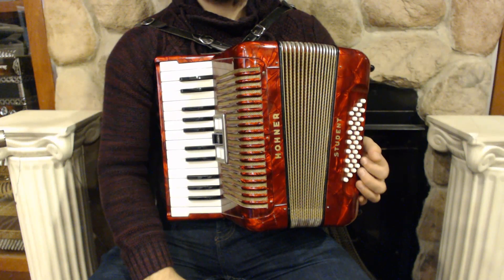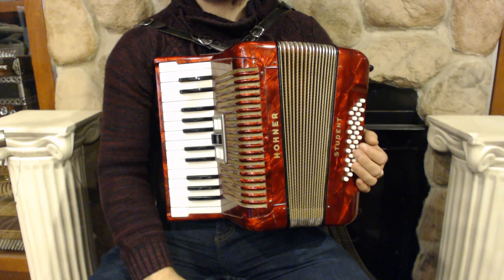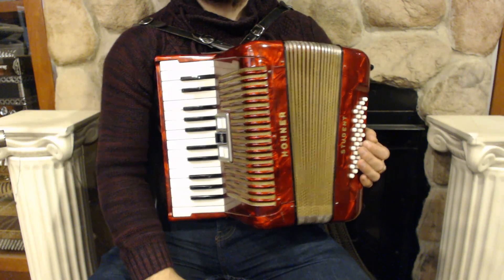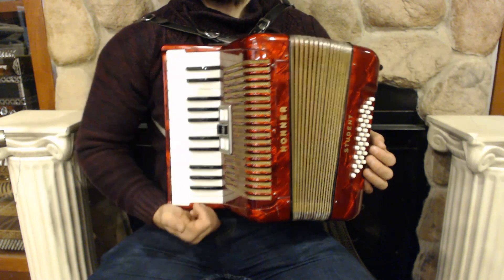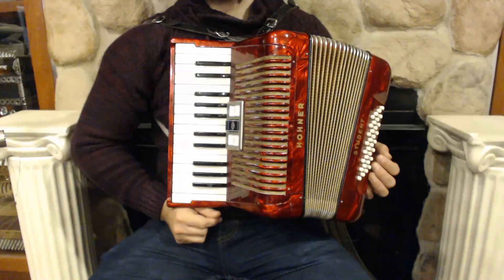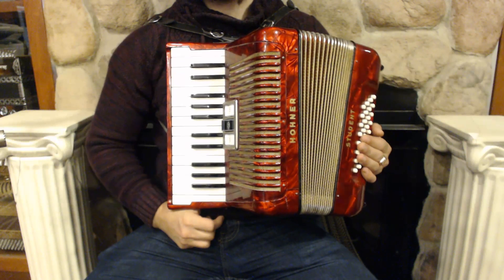4921 - Red Hohner Student Piano Accordion MM 26 32 $799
Brand: Hohner
Model: Student
Type: Piano Accordion
Reeds: 2/4 MM
Treble: 26 Keys, 12.25"(31.1cm) Key to Key, 3 Registers
Bass: 48 Bass Buttons, 0 Registers
Weight: 11lbs / 5kg
Features: Compact and portable, switch between M and MM registers
Includes: Used Straps and Case, 6 Month Store Warranty
Suggested Upgrades: New Straps, New Case, Pro Microphone Installation, Accordion Stand, Dust Cover